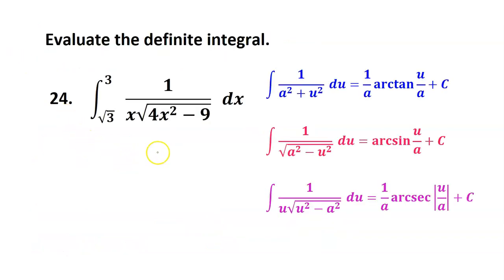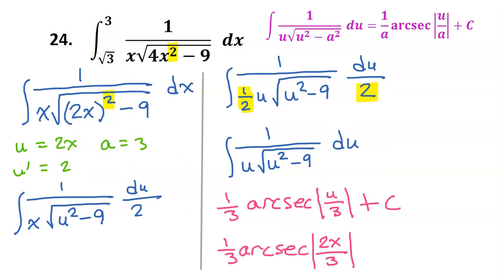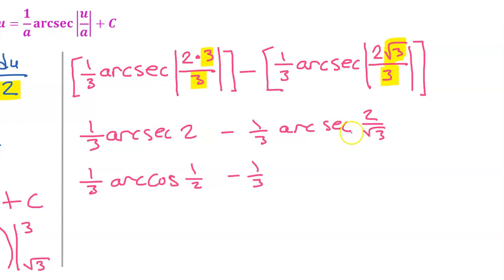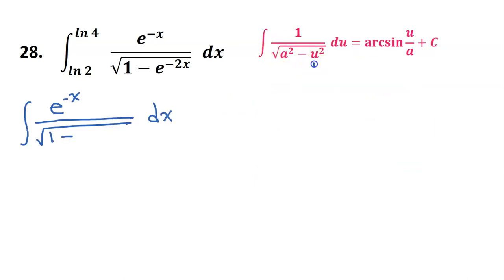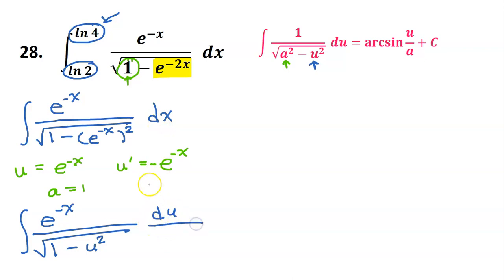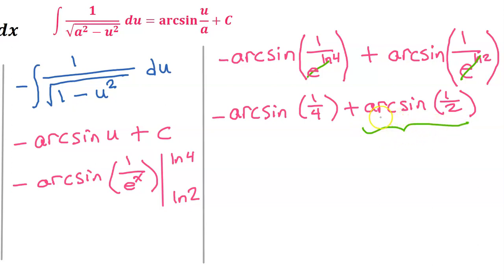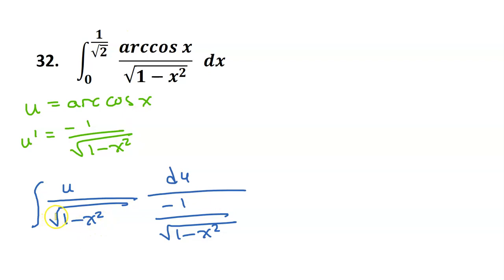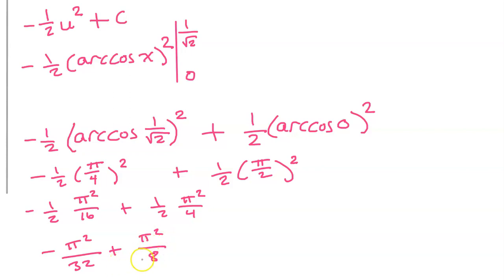6.3B Using Inverse Trig Rules to Evaluate Definite Integrals